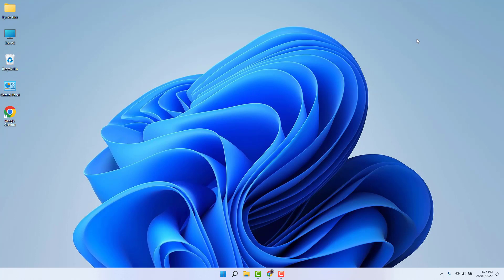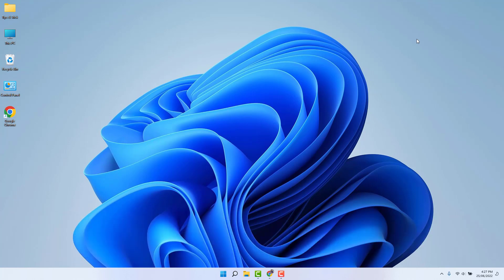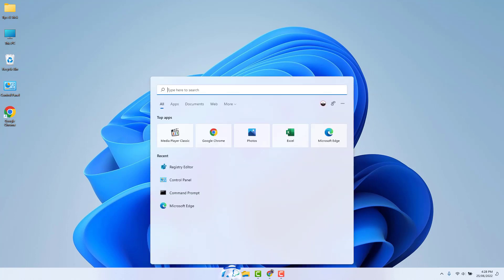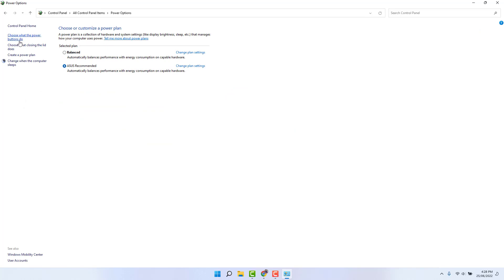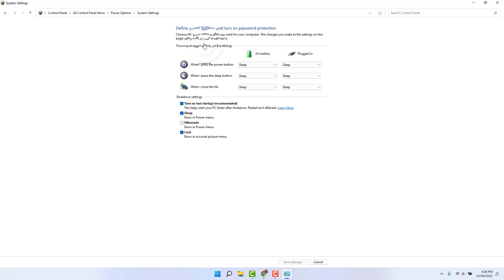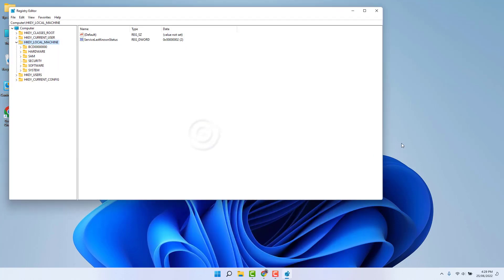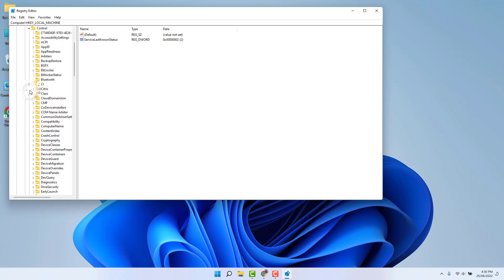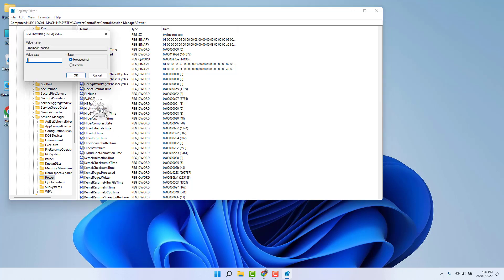Fix Windows 11 Restarts Automatically After Shutdown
Here in this video tutorial, I will show you guys how to fix or solve Windows 11 restarts after shutdown the PC from the start menu.